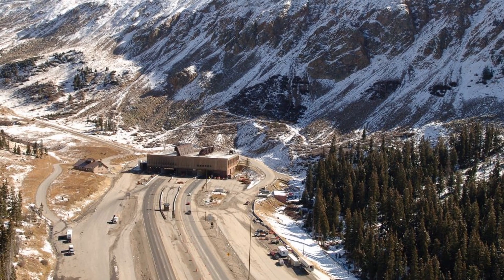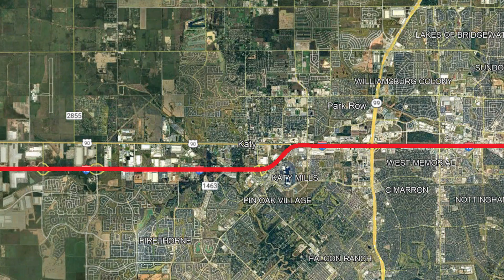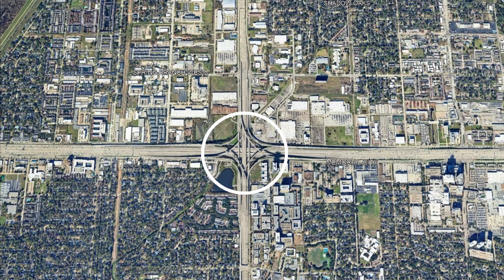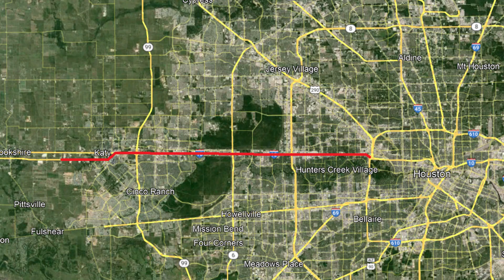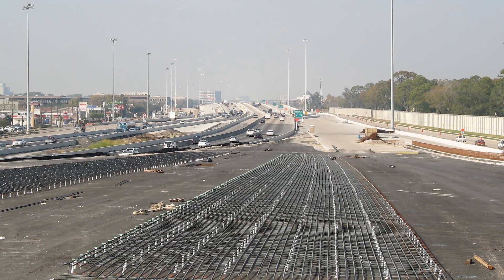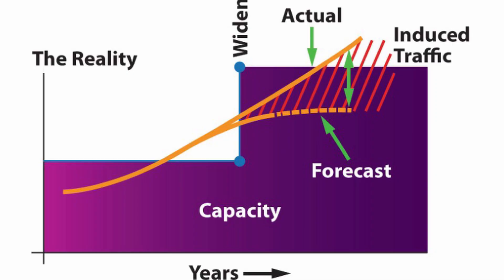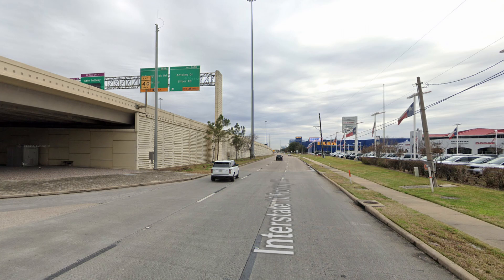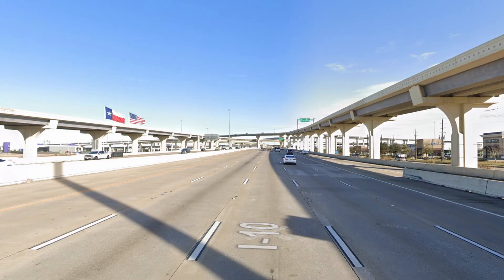Why Texas Built America's Widest Freeway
✵ Throughout history, roadway projects in the US have continued to get larger and larger, spending more and more funds to improve the conditions and traffic of certain areas that are in need of changes. Some states have worked on projects to limit or remove the affects that freeways had on their urban landscapes, while some states continue to expand the size of their freeway system and build more highways, more lanes, and overall larger infrastructure. So this brings us to the topic of todays video, the Katy Freeway. This is a portion of I-10 located in Houston, Texas, and it’s known as the worlds widest freeway, with up to 29 lanes in some area with everything included, so today I wanted to talk about the highway and why it’s there.